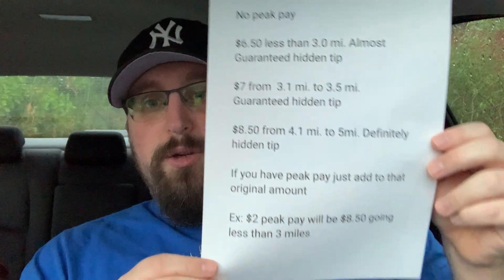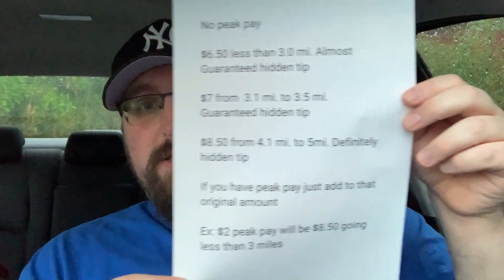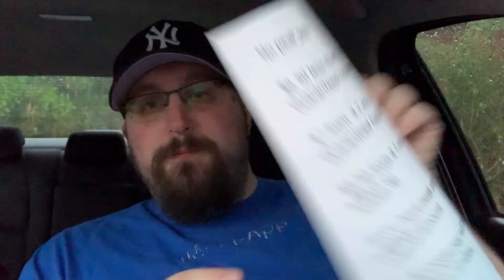THIS RIGHT HERE IS HOW DASHERS ARE GETTING HIGHER PAYING ORDERS BY USING THESE CHEATS! *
Today's Video Topic: "THIS RIGHT HERE IS HOW DASHERS ARE GETTING HIGHER PAYING ORDERS BY USING THESE CHEATS! *". HA! I caught you reading this! Leave a quick comment so I know you saw it saying "COMMENT DETECTED!" 👇  (CLICK ‘SHOW MORE’ BELOW) 👇

👉  GET PAID TO GAS UP! GET THE FREE GAS APP! 👈
(Link below)
Not sure how to use the gas app?
(Link below shows you how)

👉  HOW TO SUPPORT PAID TO DRIVE: 👈

**Special thanks to our ULTIMATE DRIVERS!**
*NONE CURRENTLY* - BECOME ONE TODAY!
Ronn Grubb!

👉  OTHER WAYS TO EARN MONEY: 👈
Drive with DoorDash and get a sign up bonus!

👉  ADDITIONAL WAYS TO EARN MONEY: 👈
Save money on TONS of your online purchases with HONEY!

👉  WANT TO BE FEATURED ON MY CHANNEL? 👈
Want to have your video featured on my channel to help get new viewers? Fill out the form below to join the Paid to Drive Directors Program!

👉  SECRET COMMENT CODE: 👈
Comment "FOODDEWD!" on this video if you read this!

DASHERS Are USING THIS HIDDEN TIPS CHEAT SHEET to GET HIGHER PAYING OFFERS! DOORDASH HATES THIS!